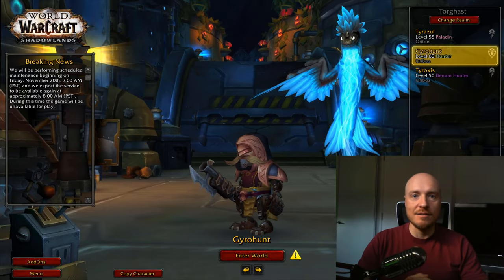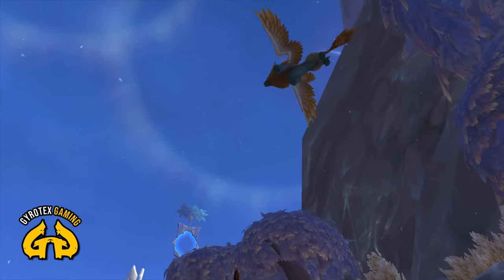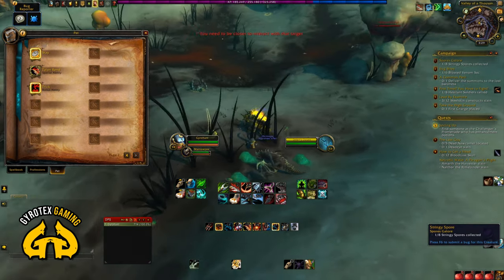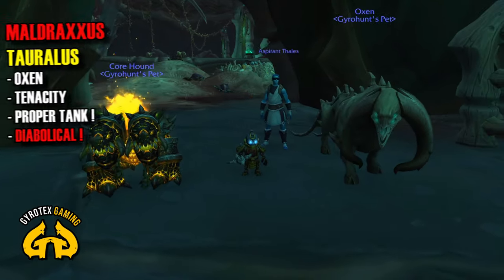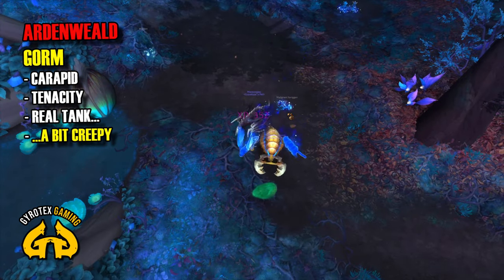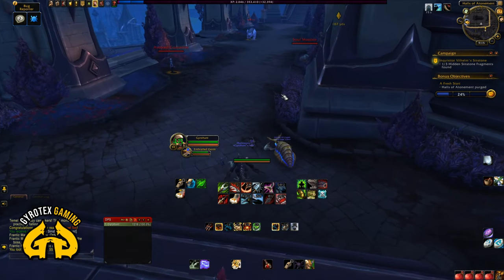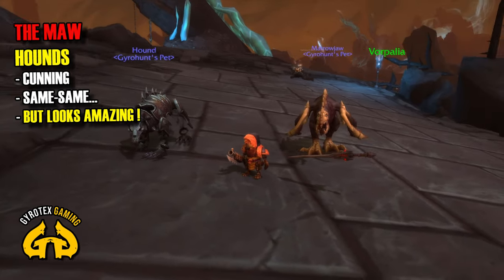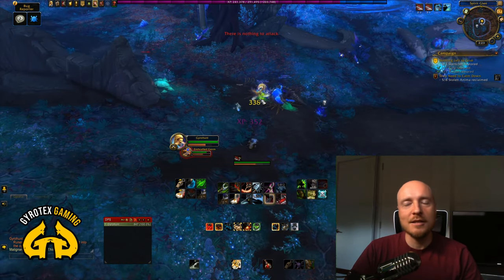HUNTER PETS GUIDE - Fantastic Beasts of Shadowlands!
Fantastic Beasts of Shadowlands, and where to find them! This video is your one-stop-shop guide for the most unique and cool-looking tameable Hunter Pets in Shadowlands expansion of World of Warcraft.

Learn about 16 coolest pet families that Beastmasters would want to get their hands on as they level to 60 in Shadowlands, saving yourselves the time of chasing the ones that won't suit your playstyle, and targeting those that would!

Please enjoy and don't forget that Sharing is Caring! 👍

🔥 GG Discord and Twitter 🔥

00:00 - Intro
02:15 - Larion
02:40 - Phalynx
03:50 - Etherwyrm
04:30 - Marrowjaw
05:42 - Bloodtusk
06:55 - Galescreamer
08:26 - Tauralus
09:07 - Shadowstalker
10:00 - Grazer
10:44 - Gorm Carapid
11:50 - Gulper Toad
12:25 - Hound
13:22 - Gargon
14:05 - Dredbat
16:09 - Hounds
17:10 - Mawrats